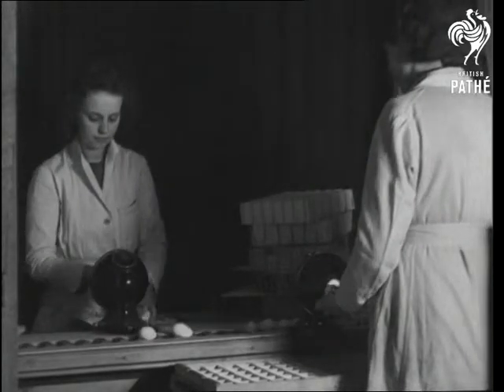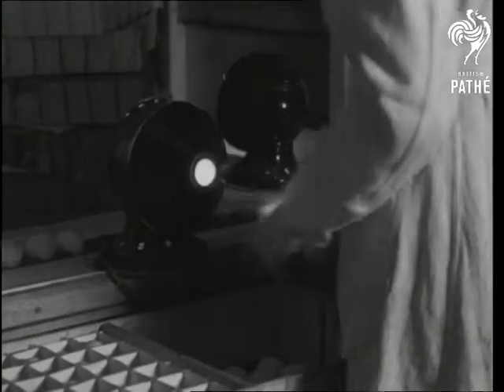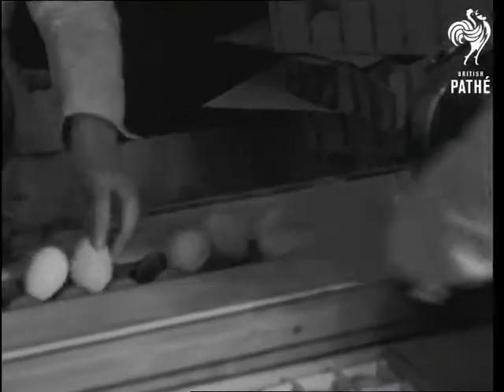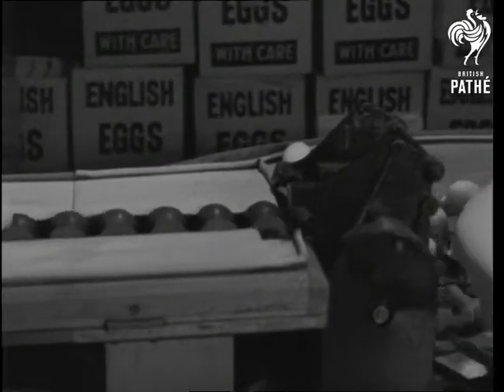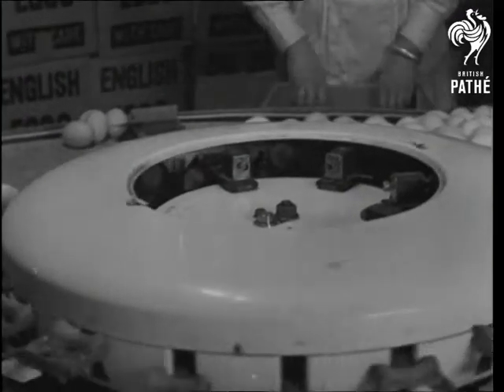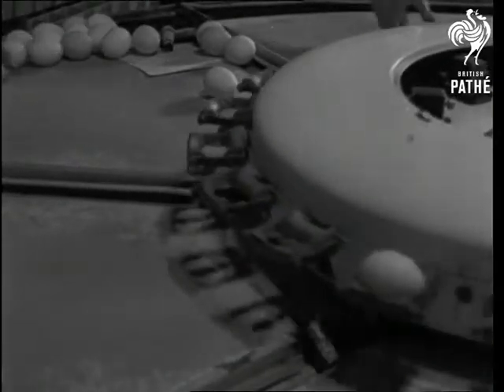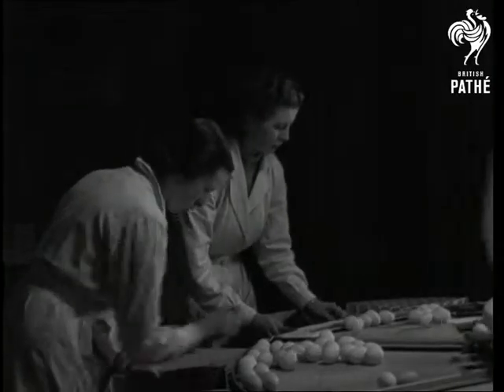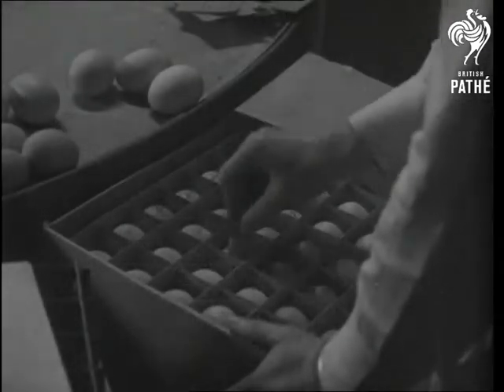Egg Grading Issue Title - Sorts And Sighs (1942)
Egg grading.

Girls in an egg factory put eggs on conveyor belt after they have been checked under a light to make sure they are fresh.  They are graded by a machine and go into different sections. Various shots as they are stamped with the national mark when in their boxes.
 FILM ID:1540.05